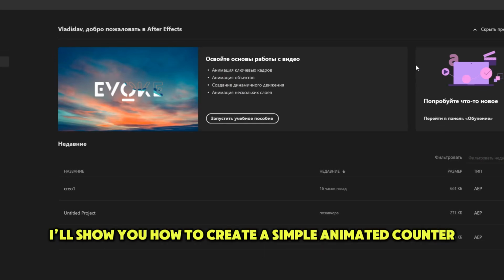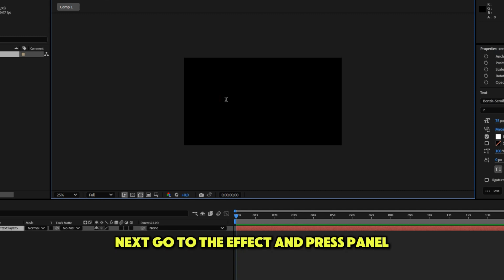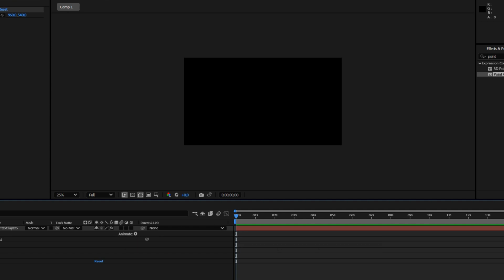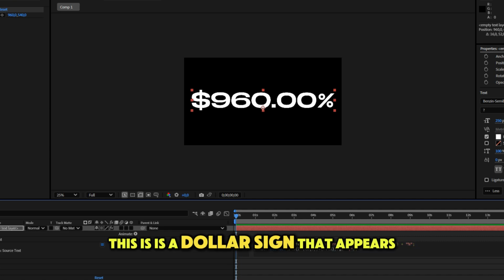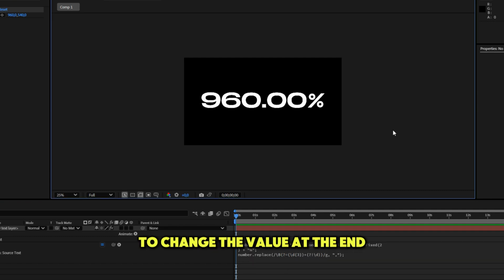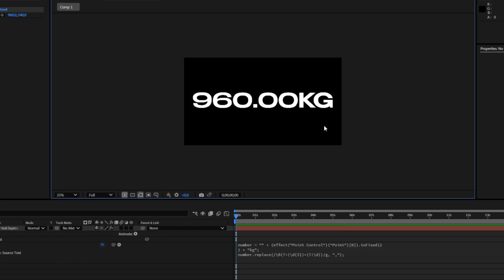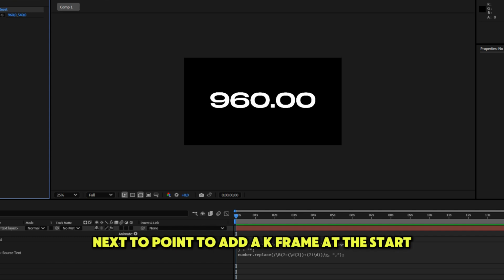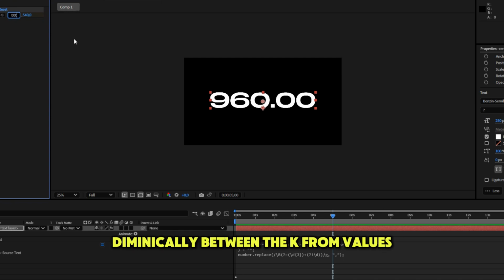How to Create an Animated Counter in After Effects: Step-by-Step Tutorial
Learn how to create an animated counter in Adobe After Effects in just a few steps! Perfect for timers, statistics, or number animations.

number = "$" + (effect("Point Control")("Point")[0]).toFixed(2) + "%";
number.replace(/\B(?=(\d{3})+(?!\d))/g, ",");